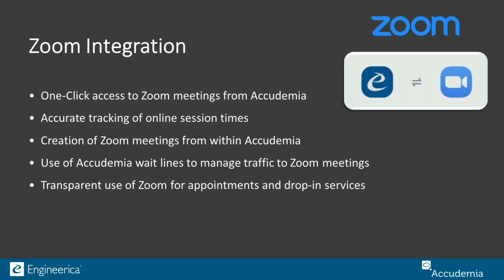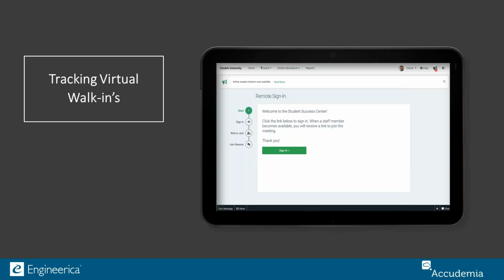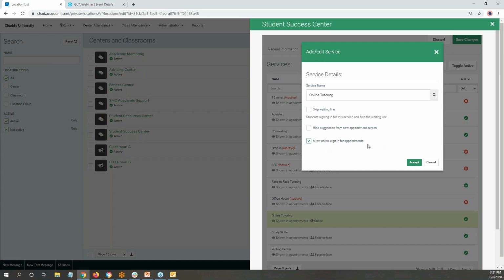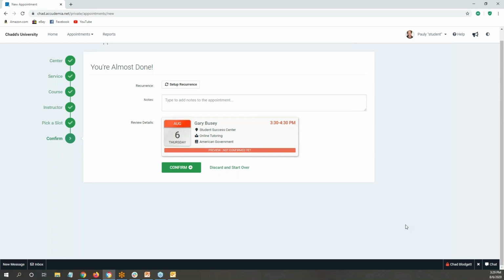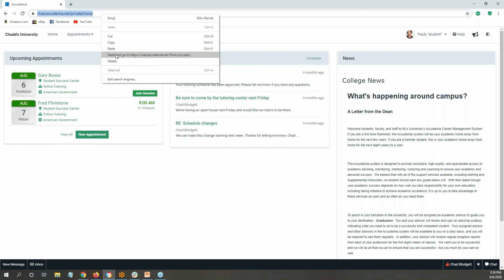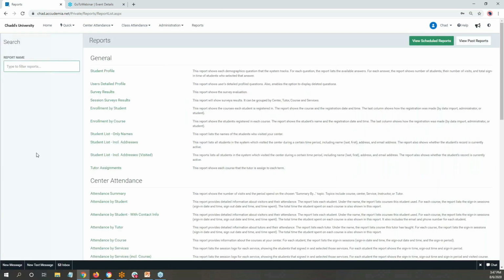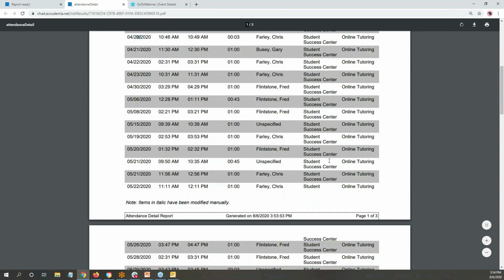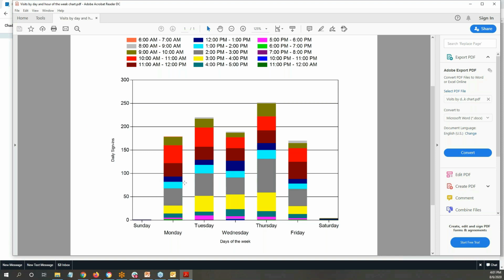Accudemia Zoom Integration and Product Demo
Presented by Chadd Blodgett, Sales Manager with Engineerica, this video explores the key benefits of Zoom Integration with Accudemia and shows you an overview of what Accudemia can do for your academic centers.